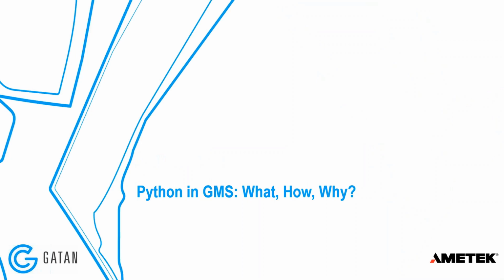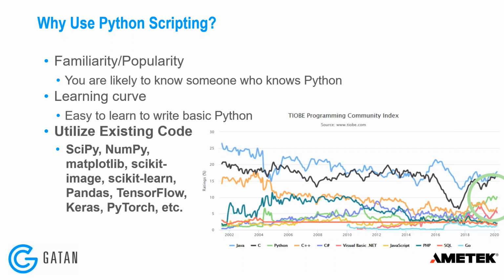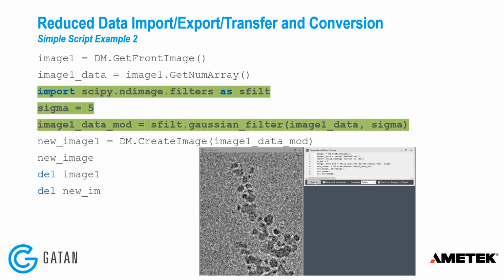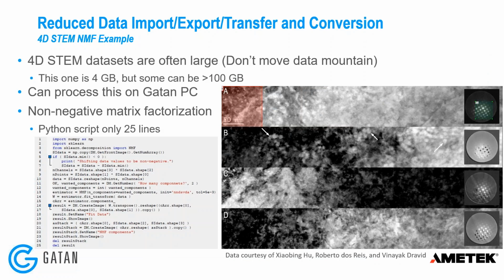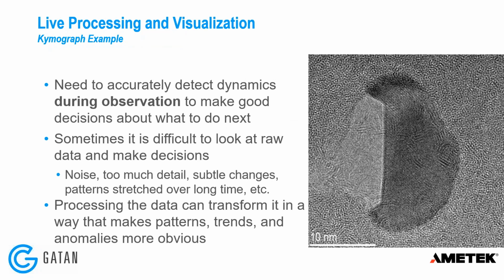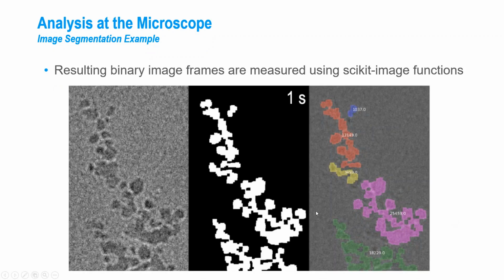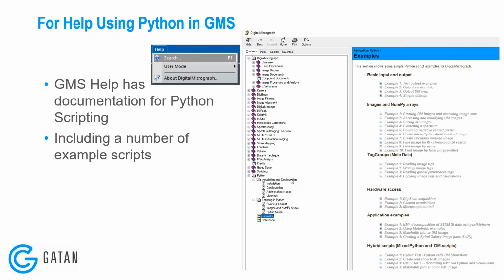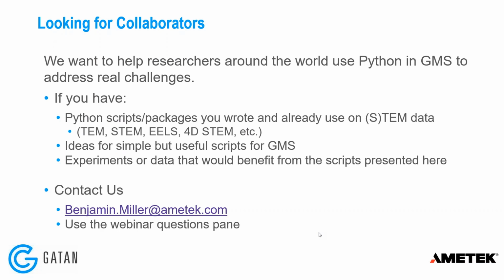Python Integration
DigitalMicrograph®, or Gatan Microscopy Suite® (GMS), has become an industry-standard software tool in electron microscopy due to its ability to perform advanced: hardware control, data visualization, and data processing, both on and off-line. Scripting capability has always been included in the software, giving a high degree of customizability for users wanting to perform novel acquisition or processing methods.

Python integration has now been built into GMS 3, enabling Python code to be run directly from the existing scripting interface. All native Gatan data objects and existing hardware controls are now directly accessible in Python code. This completely new capability coupled with the analytical versatility and power provided by external Python libraries and packages unlocks endless possibilities for data capture, processing, analysis, and visualization.

Please view this webinar to learn how GMS-embedded Python scripting is uniquely advantageous for:

Live processing, and visualization
Analysis at the microscope
Taking advantage of large datasets/data-streams
Scripted data acquisition
Reduced data import/export and conversion